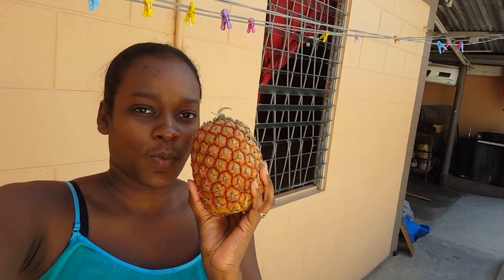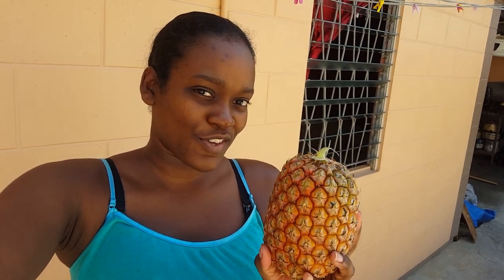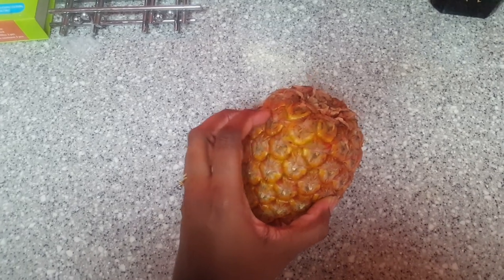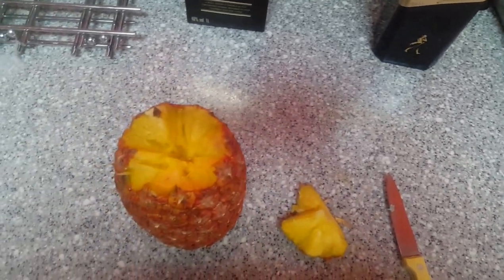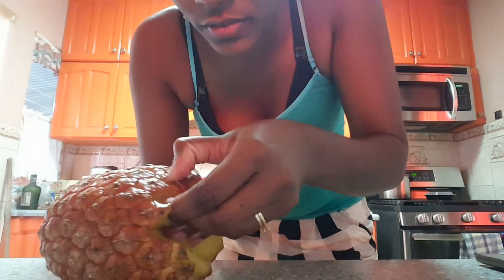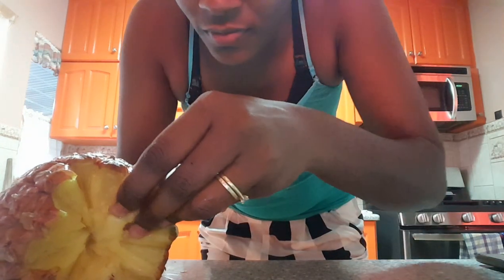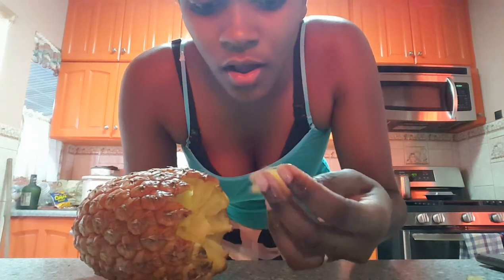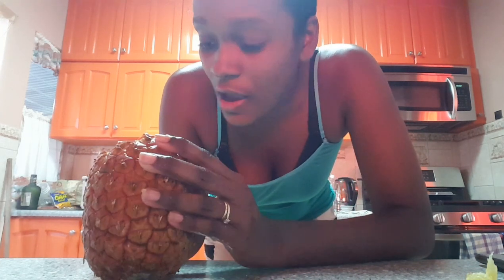Easy way to Peel a Pineapple | Pulling apart a pineapple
Trying the viral "how to peel a pineapple"

So yall know I had to give this a try especially when im not a fan of peeling pineapple the old fashioned way. This is my new method. I love it because youre not wasting anything.